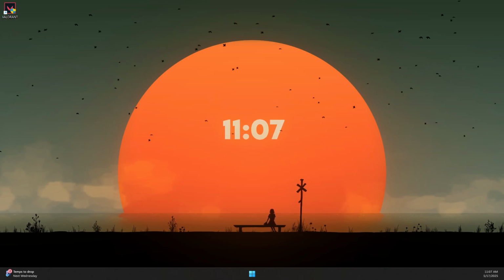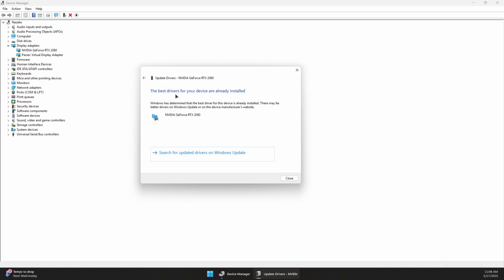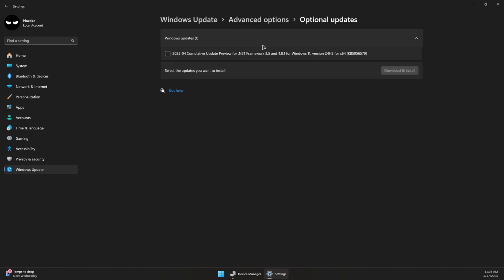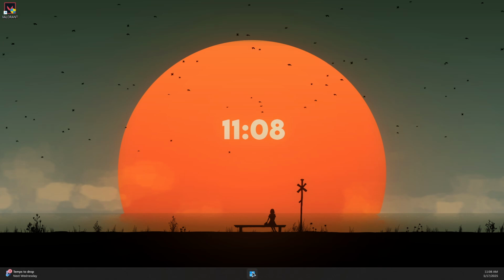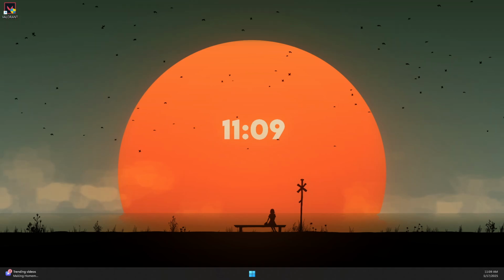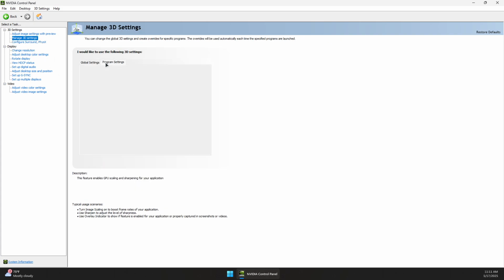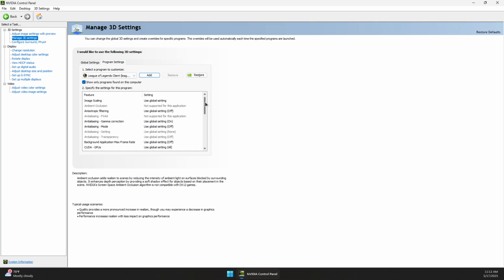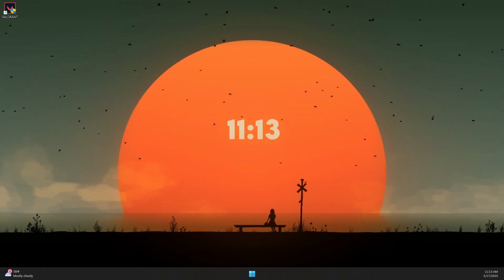How To Fix Graphics Driver Crashed Error in Valorant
Learn how to fix the "graphics driver crashed" error in Valorant with easy troubleshooting steps to get you back in the game fast.